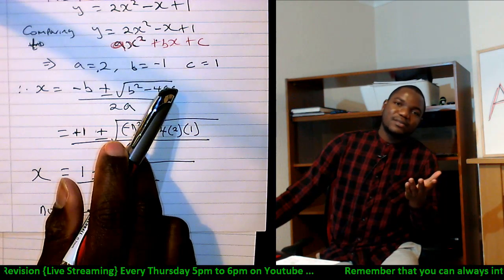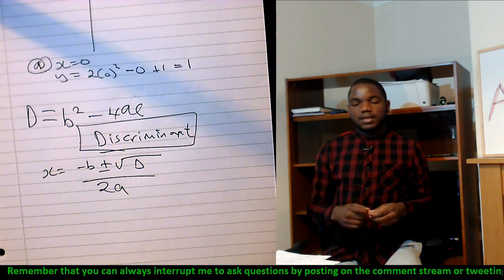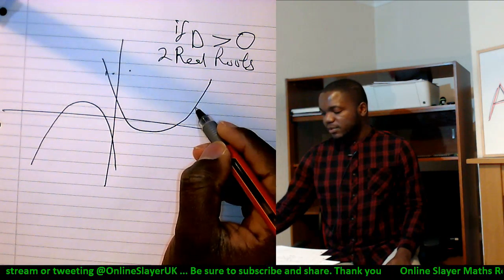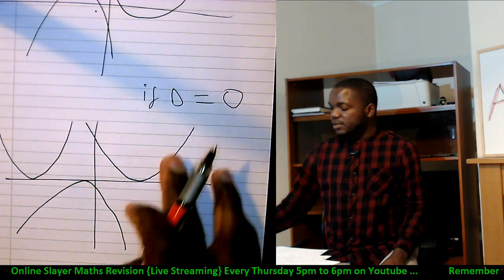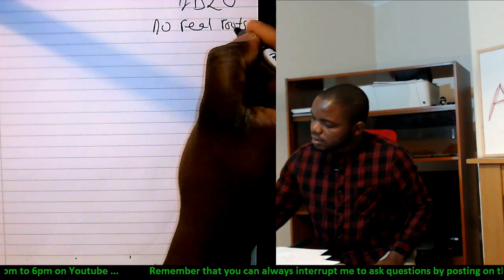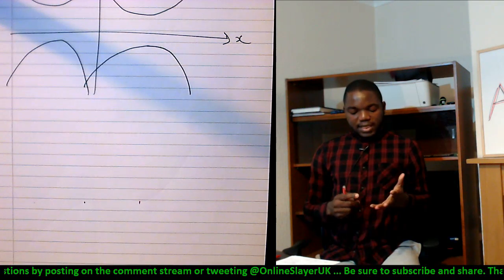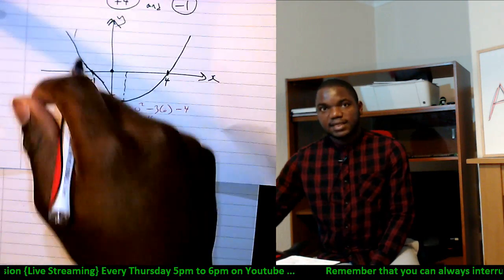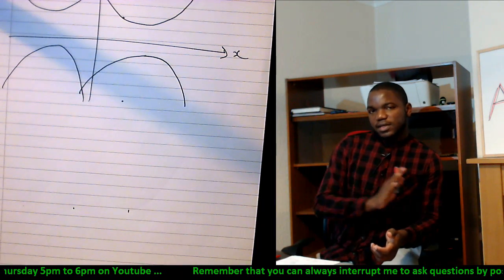Algebra Part 36 - Raw Recording - GCSE Maths Tutorial Live Streaming